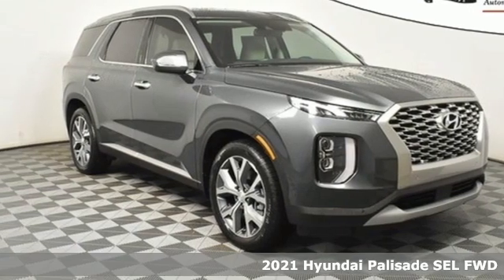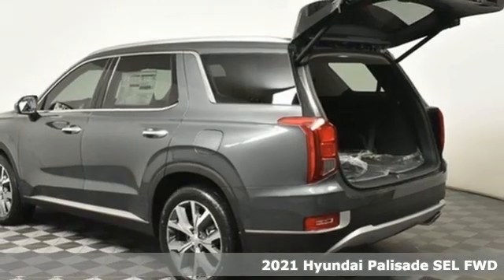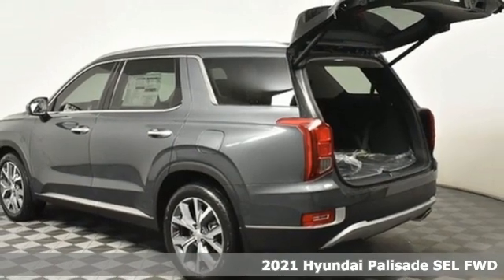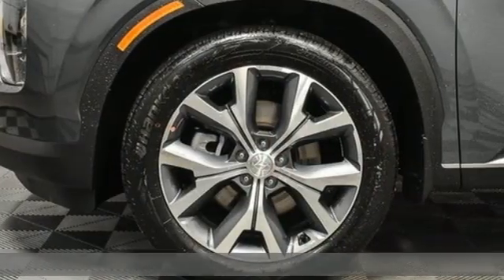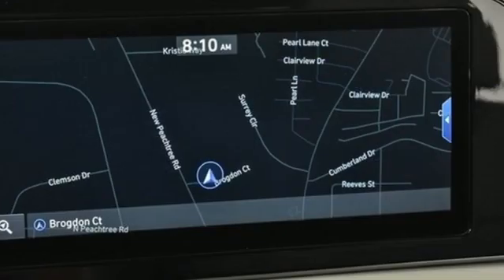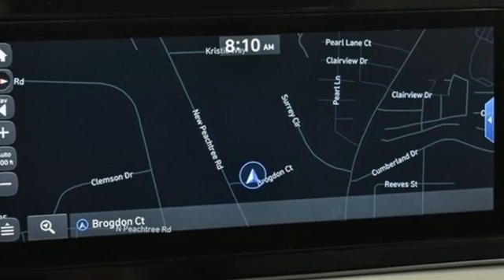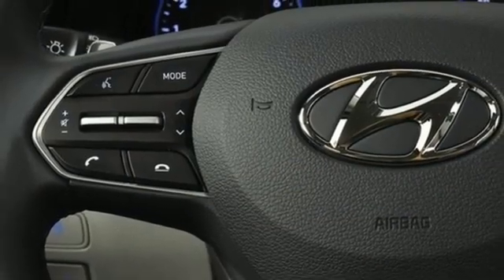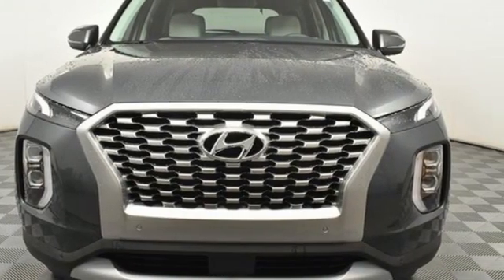New 2021 Hyundai Palisade Atlanta Duluth, GA HP21299 - SOLD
Year: 2021
Make: Hyundai
Model: Palisade
Trim: SEL
Engine: V6
Transmission: 8-Speed Automatic with SHIFTRONIC
Color: Gray
Interior: Beige
Stock #: HP21299
VIN: KM8R44HE2MU295907
2021 Hyundai Palisade SEL CONVENIENCE/PREMIUMbr br[Why buy from Jim Ellis Hyundai?]br*Lifetime Powertrain Coverage at no additional fee on every new Hyundai purchased or leased at Jim Ellis Hyundai.br*The Jim Ellis Automotive Group is Atlanta's Consumer Choice Award Winning Automotive Retailer for the past 15 consecutive years.br*Jim Ellis Hyundai is Georgia's #1 Hyundai Retailer (combined New and Certified Pre-Owned sales volume).br*Jim Ellis Expressway: Purchase online, any time.br*The Jim Ellis Automotive Group was founded locally in 1971 and remains family owned and operated.br*Dealer Fee is included in sale price.brbr[AMERICA'S BEST WARRANTY] br*5-year/60,000-mile New Vehicle Warranty br*10-year/100,000-mile Powertrain Warrantybr*7-year/Unlimited-mile Anti-perforation Warrantybr*5-year/Unlimited-mile Roadside Assistance brbr[ADVANCED SAFETY TECHNOLOGY] br*Shift-By-Wire br*Electric Parking Brake br*Forward Collision-Avoidance Assist with Pedestrian Detection br*Lane Keeping Assistbr*Driver Attention Warningbr*Rearview Camera br*Ultrasonic Rear Occupant Alert br*Blind-Spot Collision-Avoidance Assistbr*Safe Exit Assist br*Rear Cross-Traffic Collision-Avoidance Assist brbr[POWERTRAIN TECHNOLOGY] br*3.8L GDI V6 Engine w/Idle Stop & Gobr*Satin Chrome Ext. Door Handlesbr*291 HP / 262 lb-ft Torque br*8-Speed Automatic Transmission w/ SHIFTRONIC paddle shifters AWD Lockbr*Drive Mode Select knob br*Auto-leveling rear suspension br*H-trac AWDbrbrEXTERIORbr*18" Alloy Wheels & 245/60 R18 Tiresbr*Satin Chrm ext. door handlesbr*LED Daytime Running Lightsbr*High Beam Assists with auto on/offbr*Power Sunroofbr*Heated Dual Power Side Mirrors with turn signal indicatorsbr*Solar Front Glass & Privacy Rear Glass. br*Trailering pkg. (pre-wiring, transmission cooler, sway control)brbrCOMFORT AND CONVENIENCEbr*8 inch Display Audio w/ Android Auto and Apple Car Play.br*Captain's Chairs br*Prox. Key w/push button start and immobilizerbr*Power Windows w/front row auto up/downbr*Rear Seat Quiet Modebr*Hands Free Blue Toothbr*Front Heated Cloth Seatsbr*One touch 2nd rowbr*Remote Startbr*Front USB 2nd Row USB on seats.br*Leather wrap steering wheel w/ audio, cruise & phone controls.br*Auto Dimming Mirror w/ Home linkbr*Dual auto temp w/ 2nd row auto HVAC.br*Smart Cruise Control w/Stop and Go: Lane Following Assist.brbrADDED FEATURESbr*Convenience Package 20" alloy wheels, split 5-spoke br*Auto-leveling rear suspension LED taillights br*Front Parking Distance br*Warning Hands-free smart lift gate w/ auto openbr* 7" high-resolution cluster display br*Ultrasonic Rear Occupant Alert br*Rear side window sunshades;br* Wireless Phone Chargerbr* 3rd row USB outlets; br*115-volt AC power outlet brbrPREMIUM PACKAGEbr *Leather seating surfaces;br* Premium dashboard/door armrests br*Bi-LED headlights 8-way power passenger seat; br*Driver Integrated Memory System br*Heated 2nd row; br*Heated Steering Wheel br*3rd Row Seating: Power Folding/Unfolding/Reclining br*Navigation with 10.25" touchscreenbr*Highway Drive Assist I SiriusXM HD Radiobr*Blue LinkA® Connected Services 3-years Standard (enrollment req.) br*Blue Link Remote Start (3-year Complimentary Service) br*Driver Talk In-Car Intercombrbrbr[Dealer Installed Equipment $1,039]br*3M Paint & Fabric Protection $495br*Window Tint $195br*All Season Mats $349br*Lifetime Powertrain Coverage $0brbrFor more information including additional discounts, special program rebates, low APR financing, leasing specials, or if you are looking for inventory that is not on our website, please contact us:brCall: (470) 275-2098brChat/Text: Links on the bottom TaskbarbrIn-Person at our Chamblee location: 5785 Peachtree Industrial Boulevard Atlanta, GA 30341br

Address:
5785 Peachtree Ind Blvd